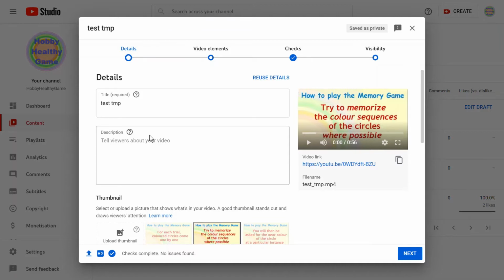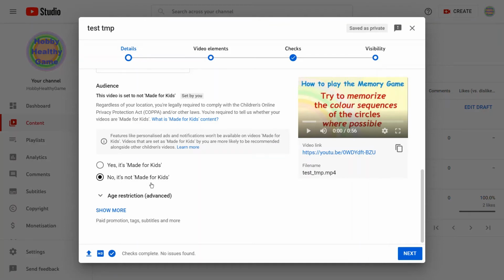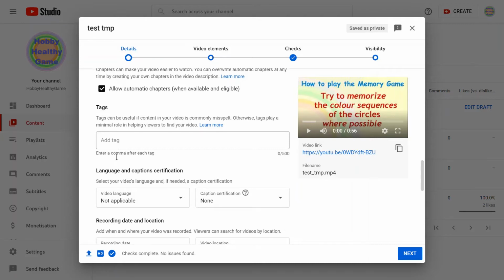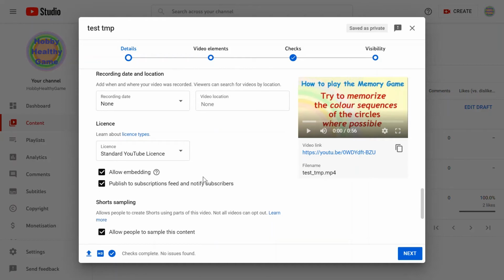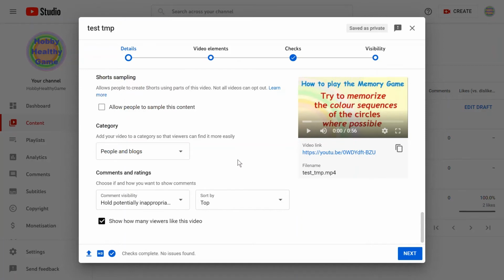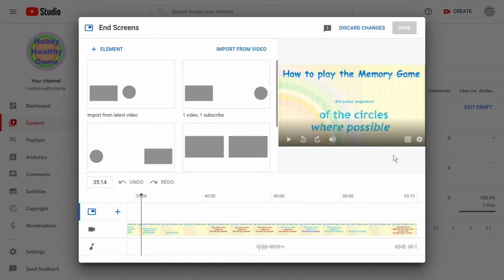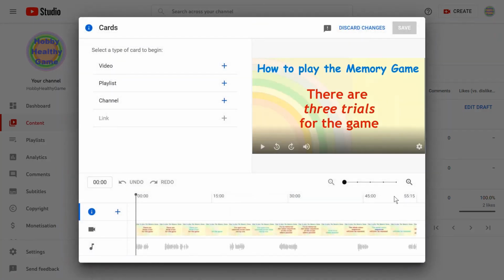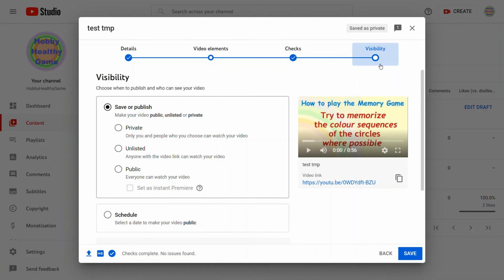Technology Online Application | How to publish video on YouTube ?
Technology Online Application is the technology based category such as technology online, technology social media, technology e-commerce, technology application and technology software.  Technology 'How To' is one of the main stream of this channel.

You may think that publishing video is one of main functions of YouTube.

If you have not published video on YouTube before, you may not know how the video can be published in YouTube.
Step by step procedures will be discussed in this video and it is hope that it can be helpful for the publish of video on YouTube.

The advantage of watching this video ('How to publish video on YouTube ?')
- This video may be helpful in publishing video to YouTube.

The strength of this video ('How to publish video on YouTube ?')
- Step by step procedures
- Conveniently referring other videos in this channel for the other detailed procedures relating the publish of video on YouTube.
- Colourful video

You can also raise comment in the YouTube for this video.
If you think this video is good, you can consider to 'like' this video.

This video is one of the 'Operation Video Series' in this channel